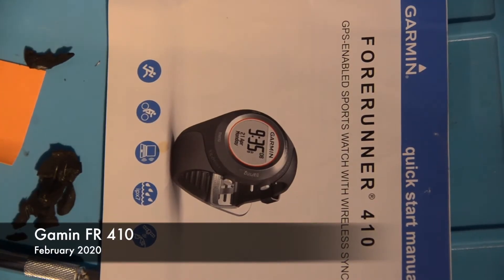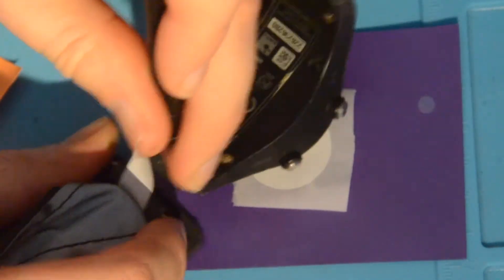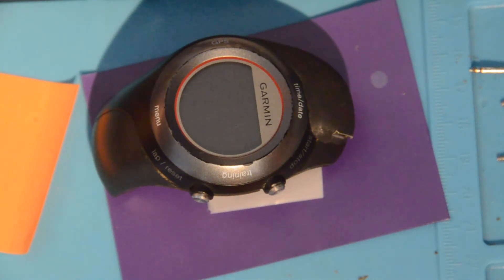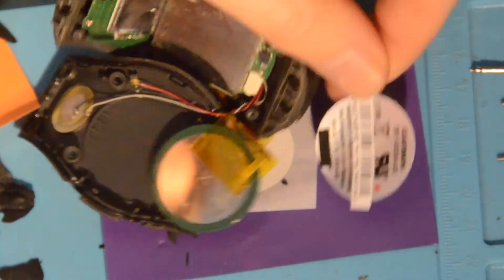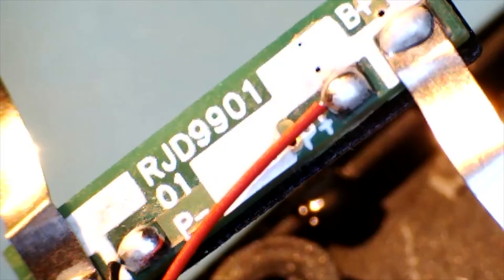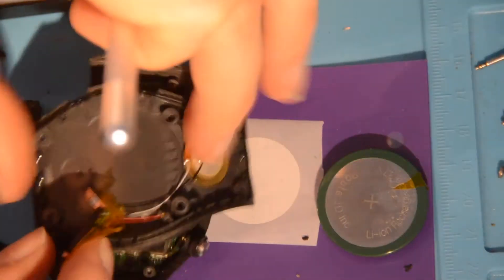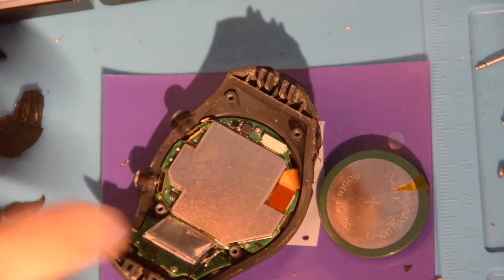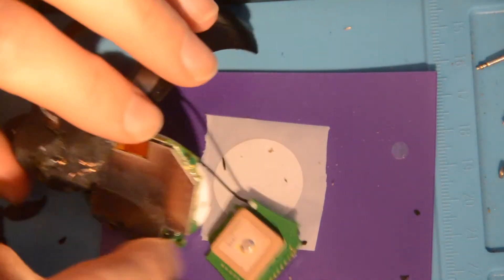Garmin Forerunner 410 battery and quick teardown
My Garmin Forerunner 410 has reached the end of its useful life.
The battery is still fine, but we can take a look inside, see how we would replace it, check for any anti-tamper parts, and also have a look at the design.